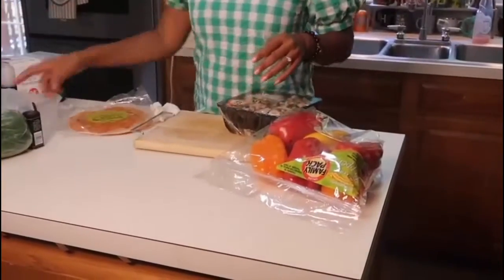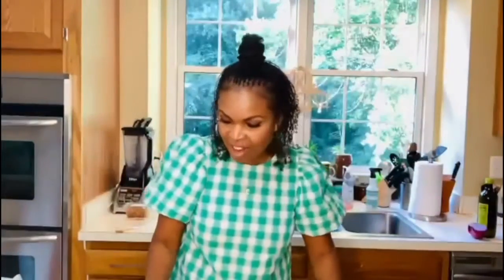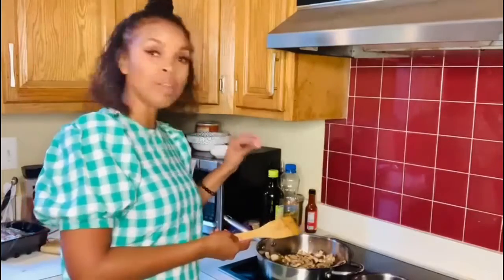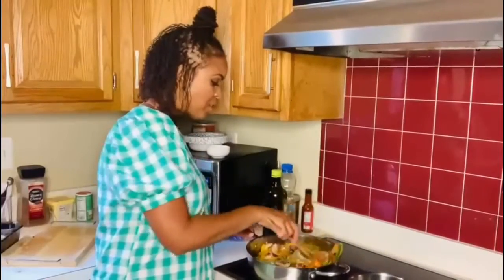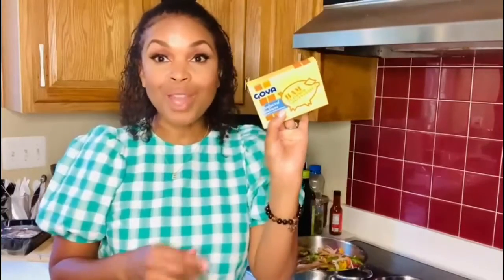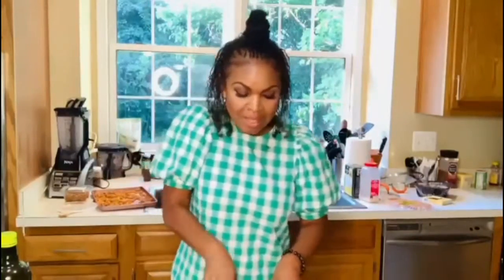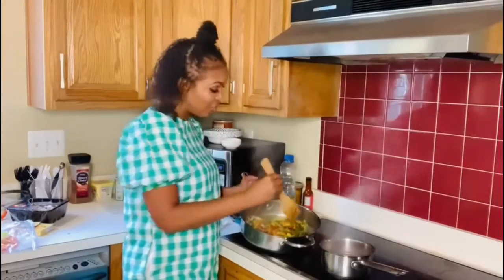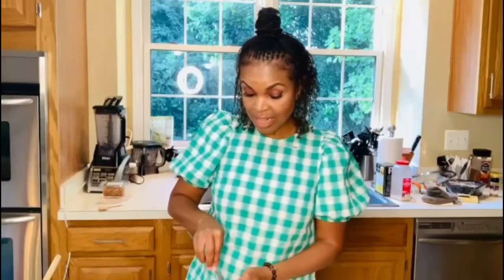Superstar Sunday Episode 4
Quick 30 minute delicious healthy meal to make after school.